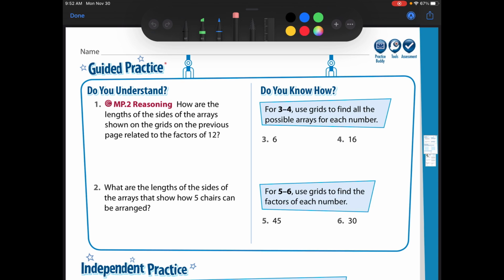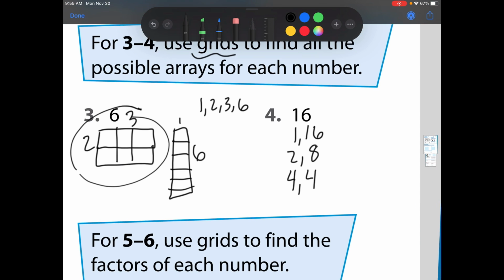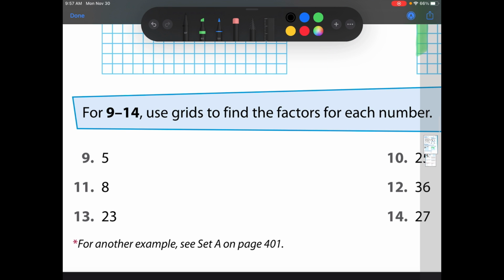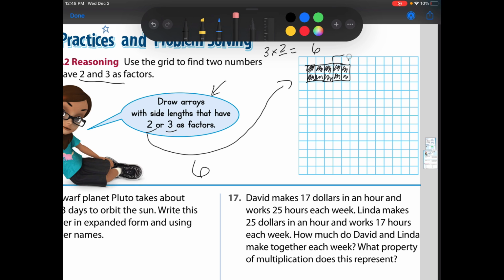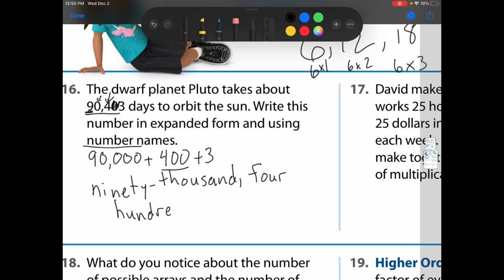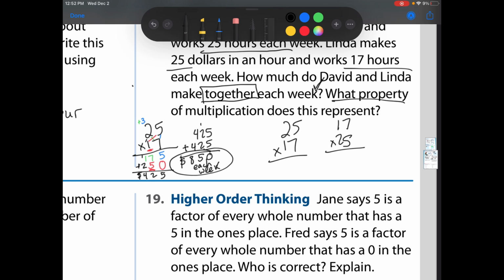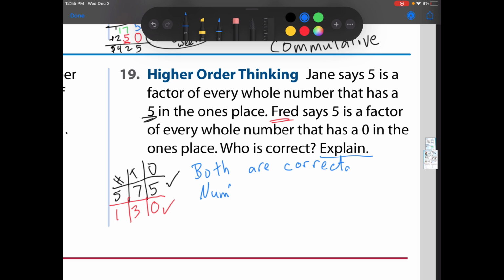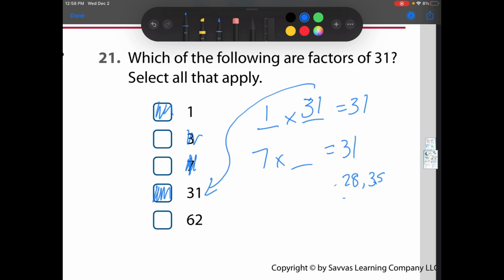7-1 Factors Grade 4 EnVision Math